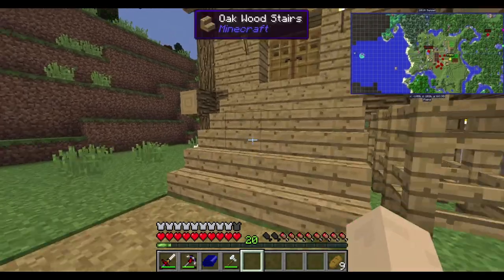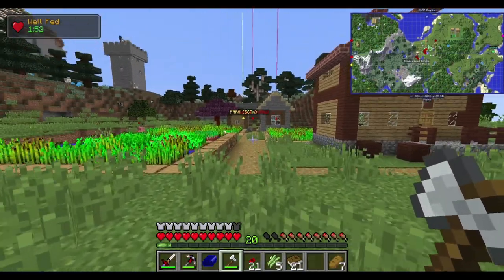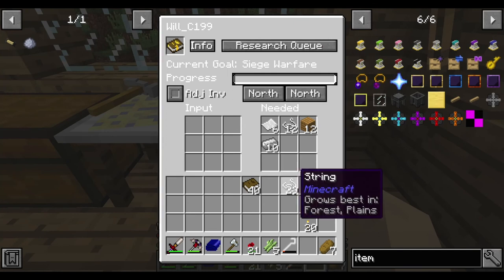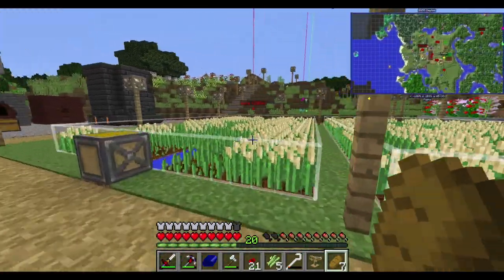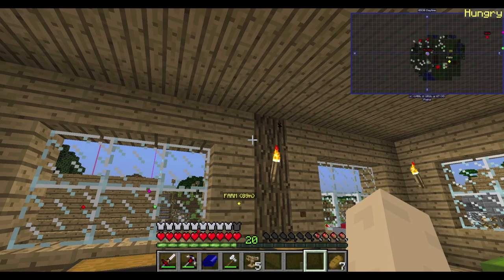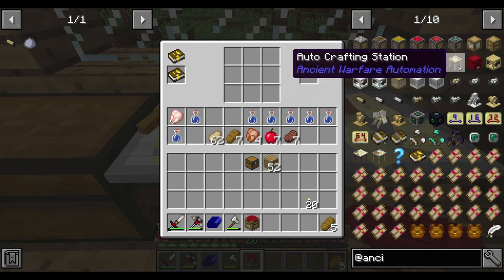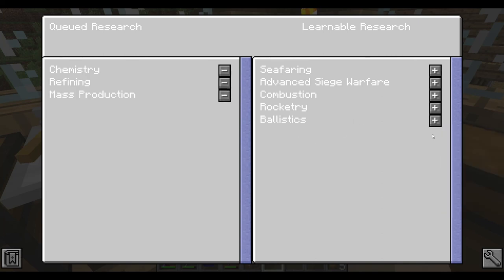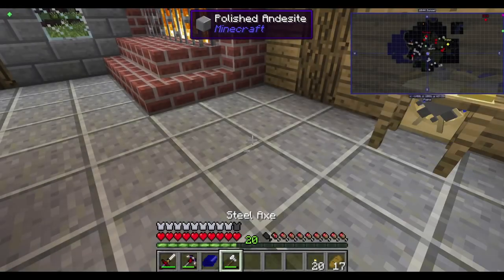Minecraft: Ingolemo EP.37 BALLISTA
In this episode we start working on making some better defenses and invest in ballista towers, for our soldiers to pummel the enemy as well as being safe.